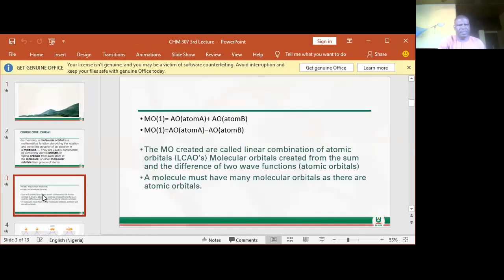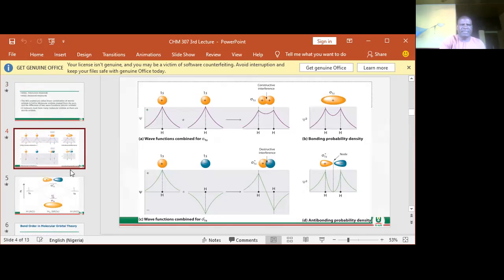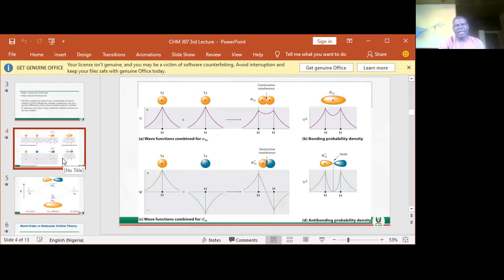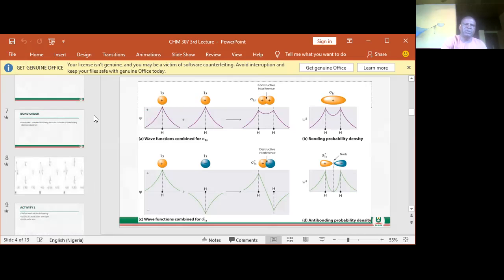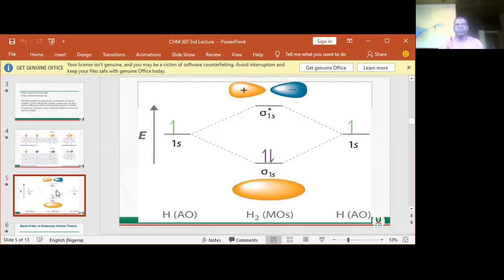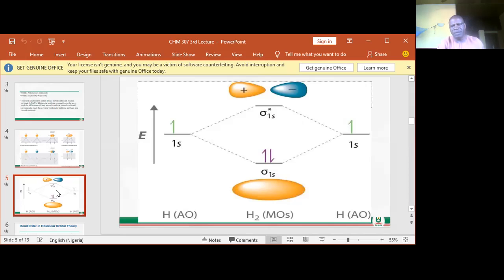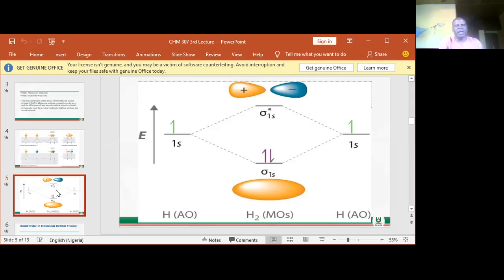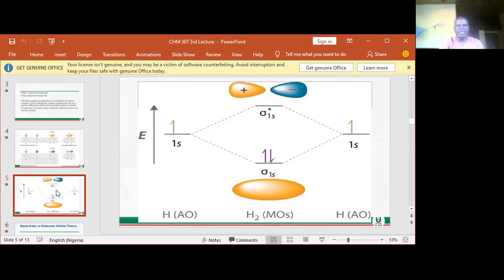CHM 307 4th Zoom Lecture